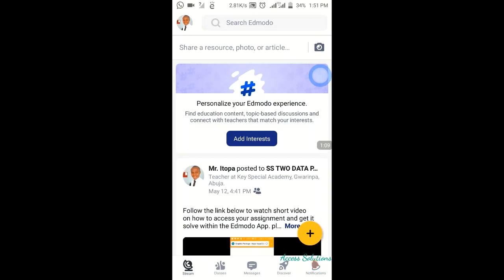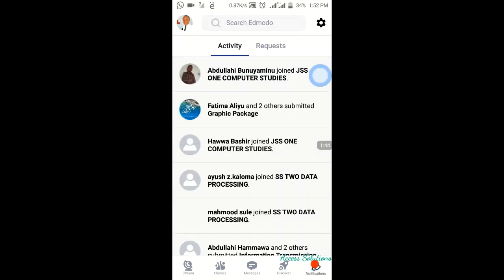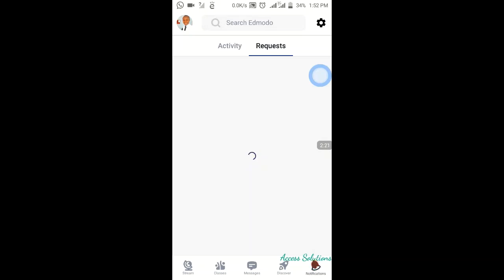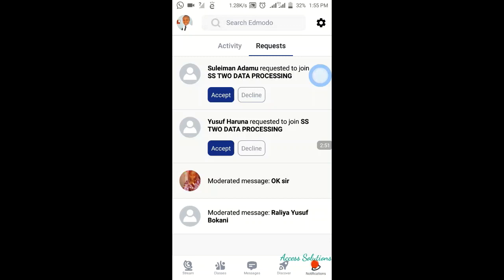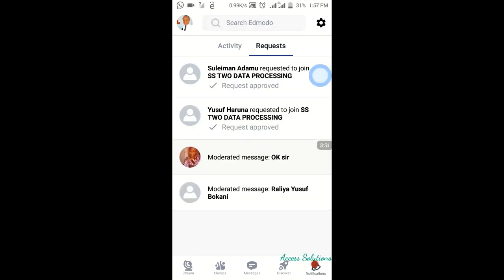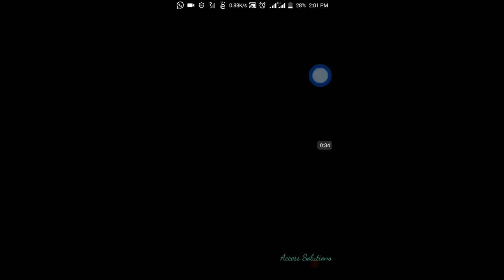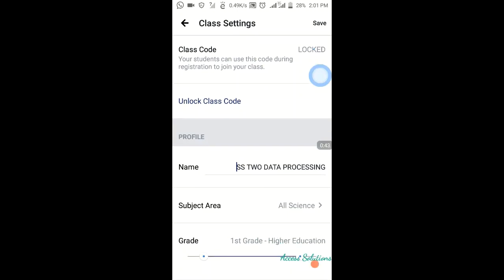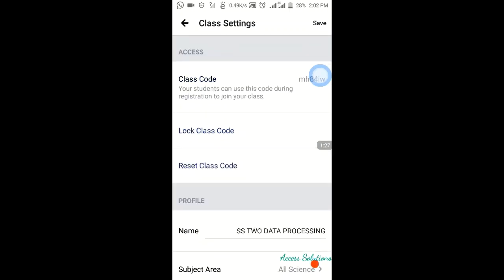how to Approve anyone joining your classes or Group on Edmodo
In this video Teacher's will learn on how to approve anyone that want to join their class or group on EDMODO manually or Automatically.